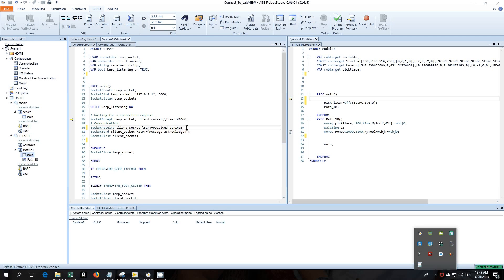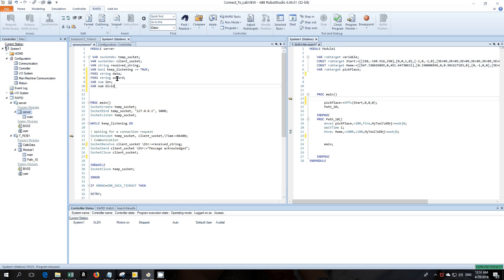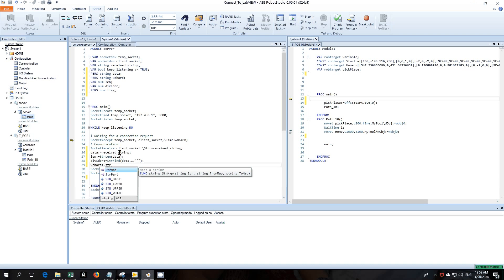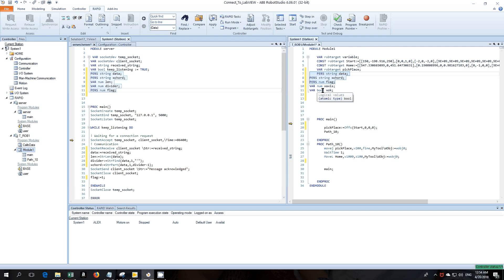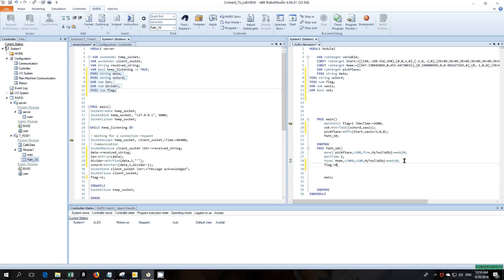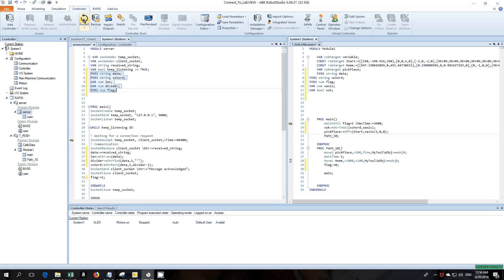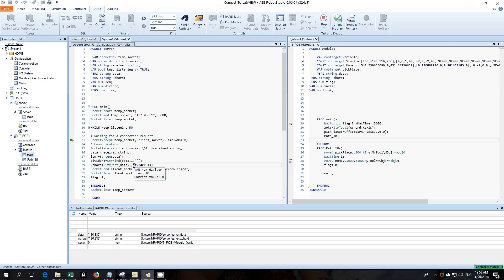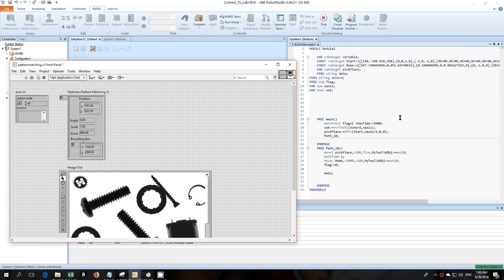How to connect LabVIEW to Robot Studio Part 2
In this part, I show you how to set up Robot studio and send data from labview